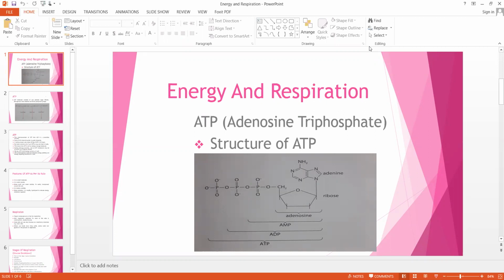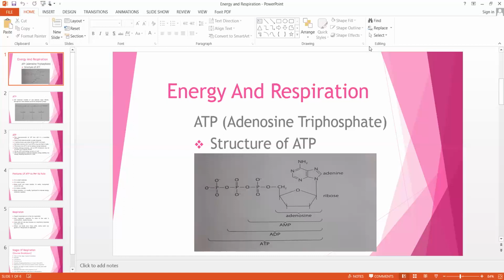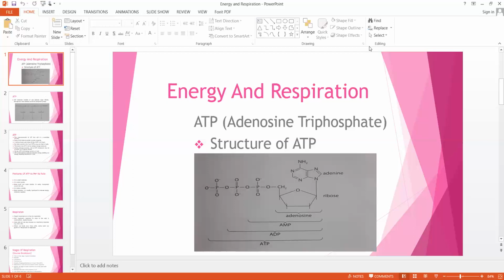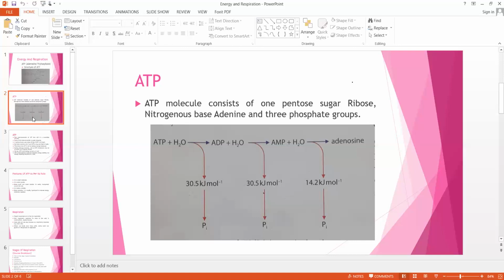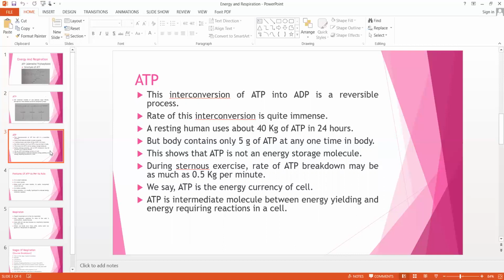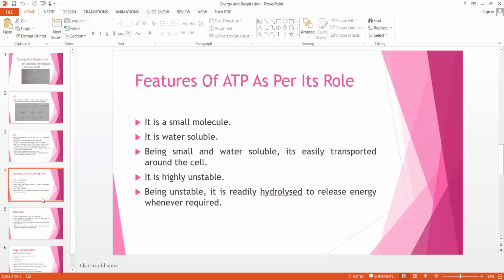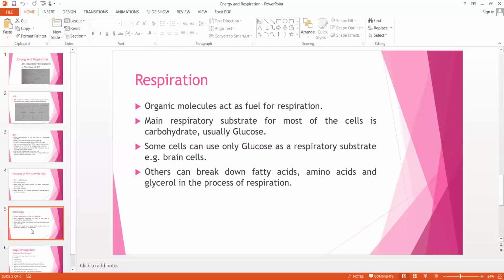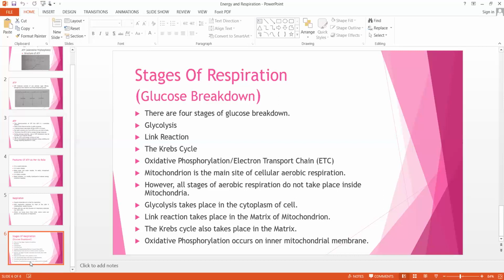23/06 TUE BIO A II